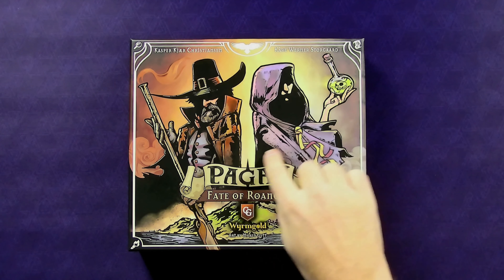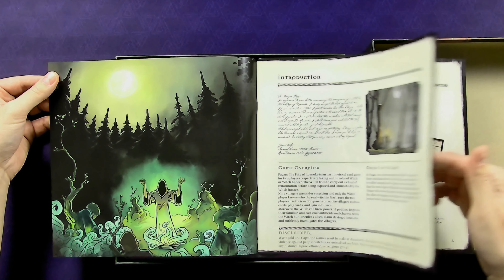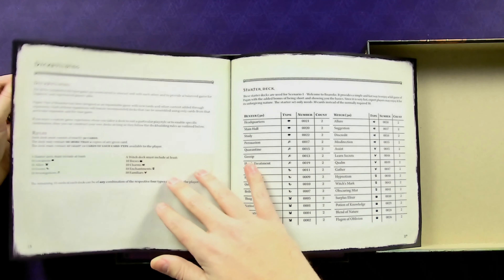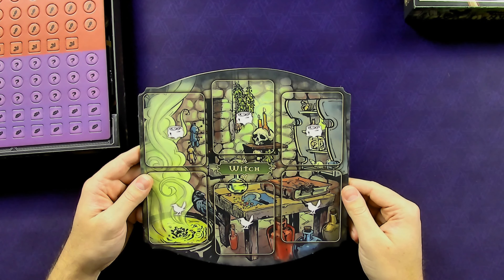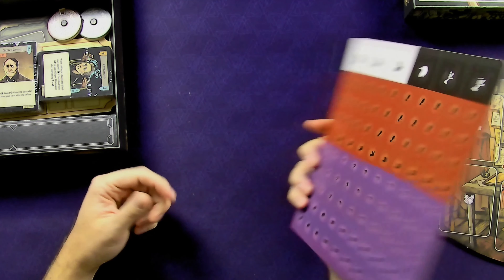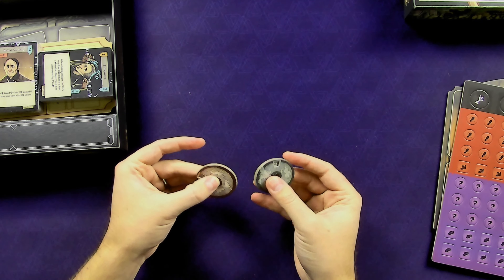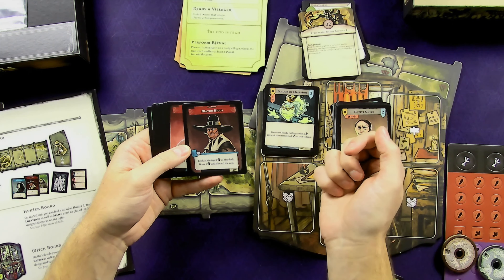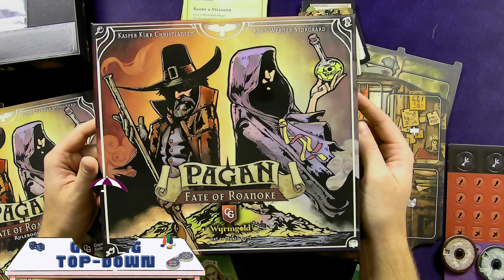Pagan: Fate of Roanoke Unboxing (4K)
A look at what is inside the board game Pagan: Fate of Roanoke from @capstonegames . Have you played this game?

Pagan: Fate of Roanoke

My set up for a budget studio:
4K 60 Manual Camera 1
4K 60 Manual Camera 2
Camera Stand
Ceiling Mount
Magic Arm
Fifine Mic & Stand
Neat BumbleBee II Mic
Softbox Lights
Game Mat (solid)
Game Mat (3' x 4')
Game Mat (3' x 2')